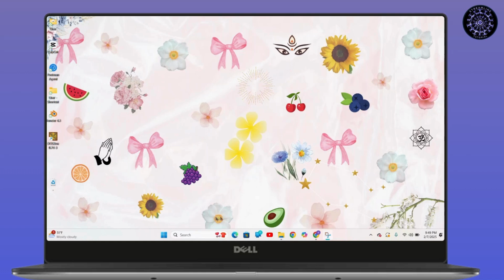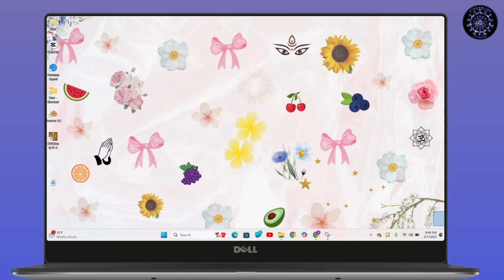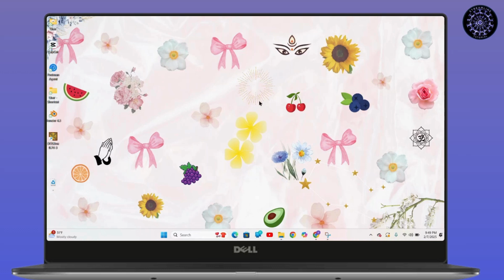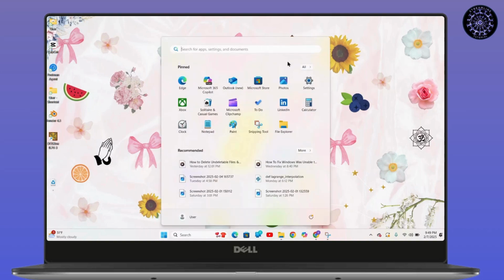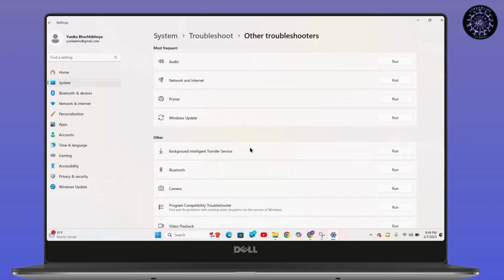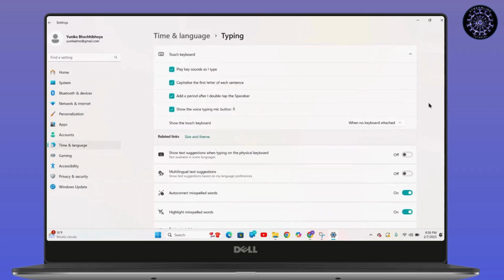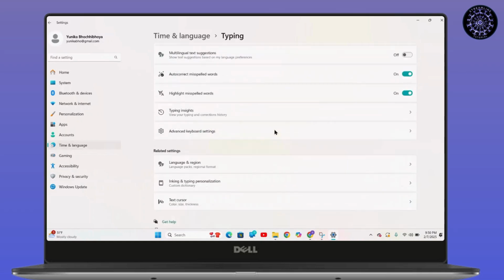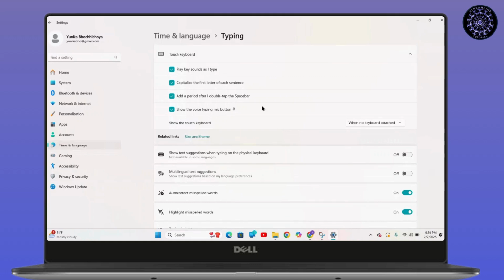How to Fix Can’t Type PASSWORD at LOGIN SCREEN in Windows 11/10: Fix KEYBOARD Not Working FIXED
Welcome to our step-by-step guide on "How to Fix Can’t Type PASSWORD at LOGIN SCREEN in Windows 11/10"! If you're facing the frustrating issue of being unable to type your password at the login screen due to keyboard problems, this video is for you. We’ll show you several solutions to fix your keyboard not working during login. From checking keyboard drivers to troubleshooting keyboard settings, these easy fixes will help you regain access to your device and fix keyboard-related login issues.

What You'll Learn:

How to fix keyboard not working at login screen
Why your keyboard stops working on the Windows 11/10 login screen
How to check keyboard drivers and settings
What to do if you can’t type your password during login
Quick fixes for common keyboard-related login issues
How to troubleshoot login screen keyboard problems
Timestamps:
00:05 How to fix keyboard not working on Windows 11/10 login screen
00:25 Checking your keyboard connection
00:40 How to update or reinstall keyboard drivers
00:55 Troubleshooting Windows 10 and 11 keyboard login issues